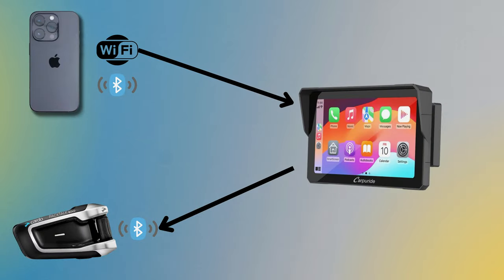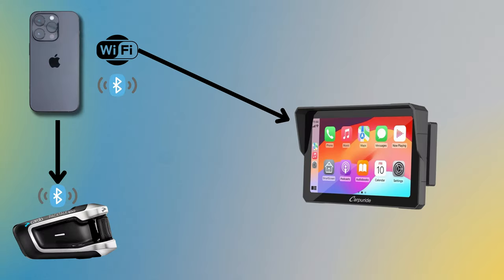Motorcycle CarPlay audio issues? I have the solution!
This video is not intended to claim this is the best solution, but it works for me and I have zero audio issues now regardless of which CarPlay unit I use and whether it offers the option to have the audio sent direct to the headset from the phone or not.

NOTE: Android users I suspect you can more or less recreate anything I've shown in this video using apps for Android such as "Tasker" or "MacroDroid". I don't have an Android device to try this with but I would imagine it's equally as simple.

This fix should work regardless of what unit you use whether it's the @Carpuride-tech @CHIGEEGO or any other brand. Obviously if they have the setting in the unit to not send audio to the screen then I recommend using that and not my shortcut/fix.

Timecodes:
0:00 - Intro
1:22 - The problem
8:13 - Demo of the solution
15:20 - Bonus for BMW riders